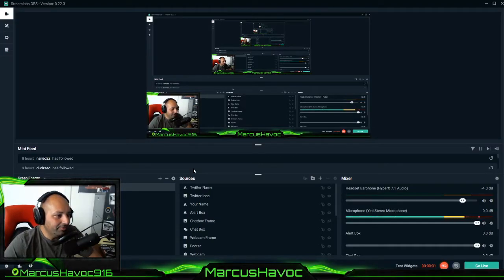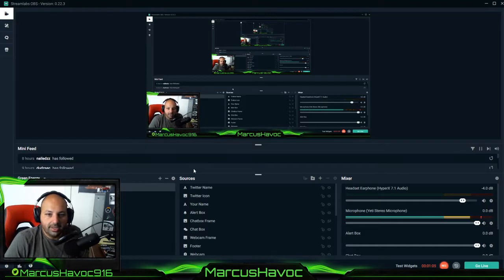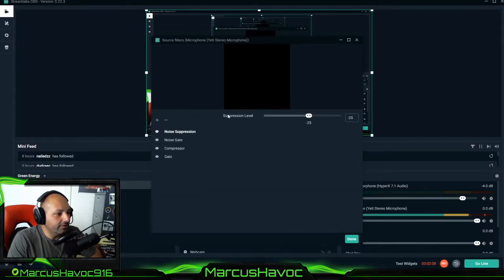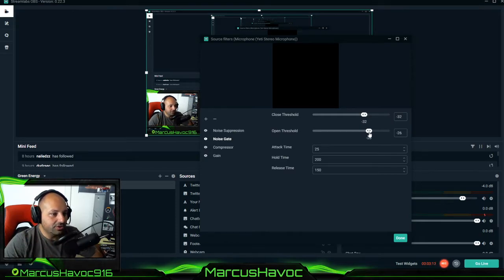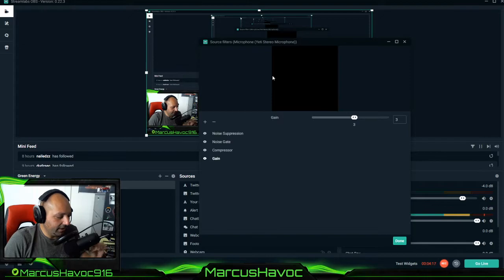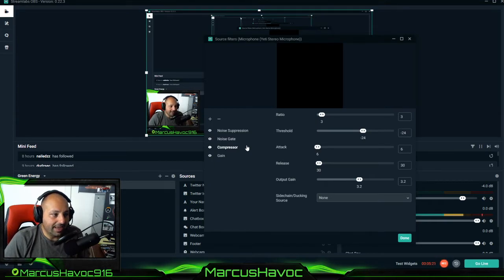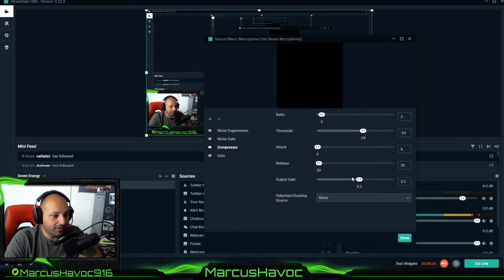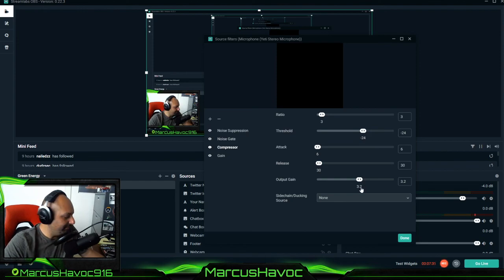Best Microphone Filters/Settings for Streamlabs OBS (For Blue Yeti)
Marcus shares how he drastically improved the sound quality of his videos/streams using SLOBS and his Blue Yeti.